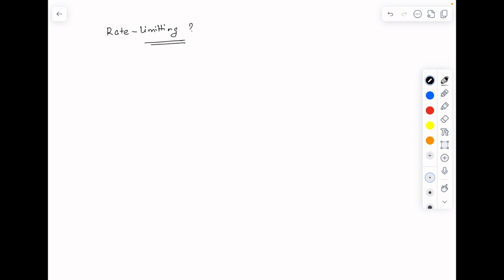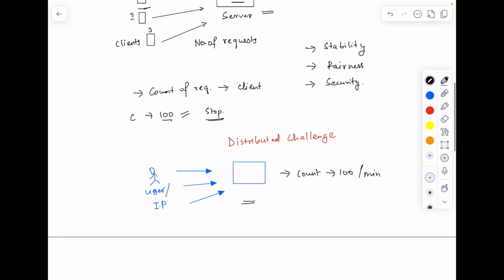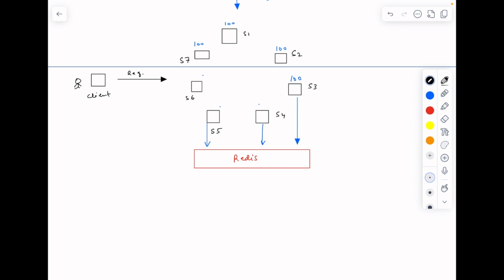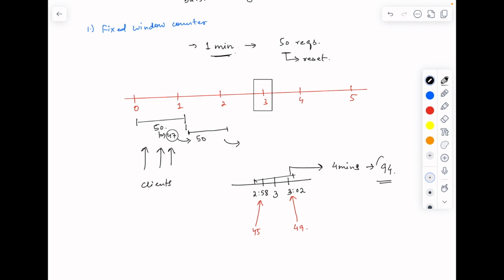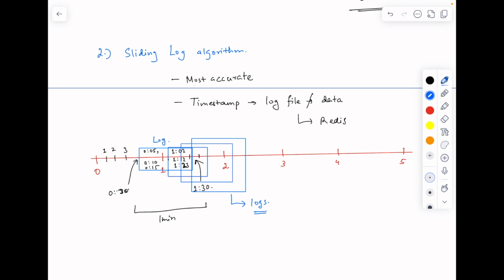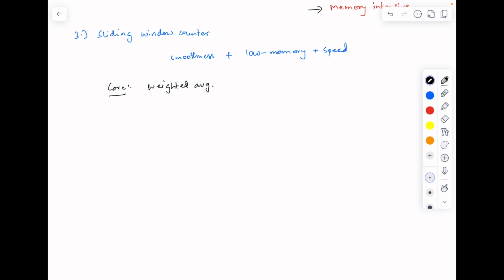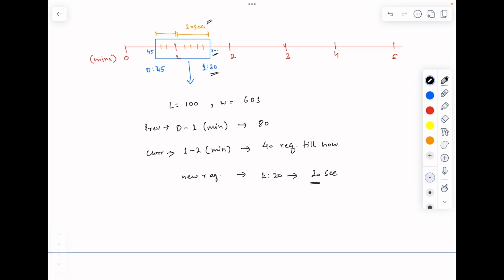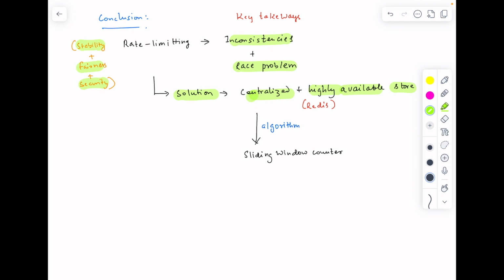EP8: High Level Systems Design: Rate-limitting in Distributed Systems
Learn Rate Limiting in Distributed Systems in detail. We break down why rate limiting is essential (DDoS, API abuse, stability) and tackle the complexities of scaling it across multiple servers.

You'll master the 3 main algorithms with hand-drawn visual comparisons:

Fixed Window Counter (and its major flaw)

Sliding Log (The accurate, but costly choice)

Sliding Window Counter (The high-performance hybrid used in production systems)

Perfect for System Design interviews and engineers building scalable APIs!

Topics Covered: Distributed Rate Limiter Design, Race Conditions, Fixed Window, Sliding Window, Redis for Rate Limiting.